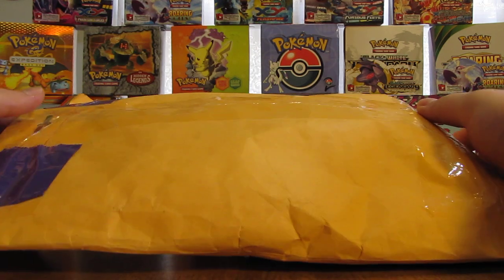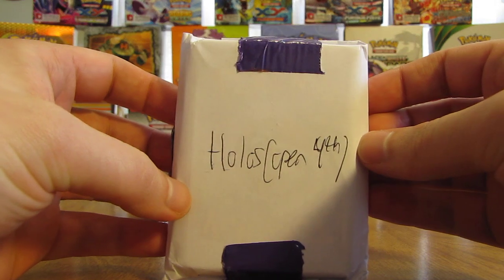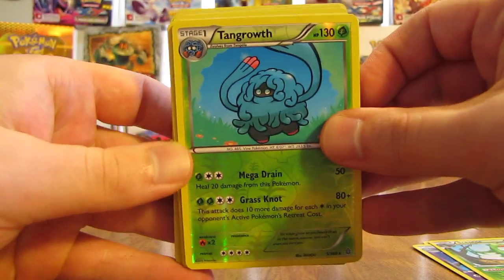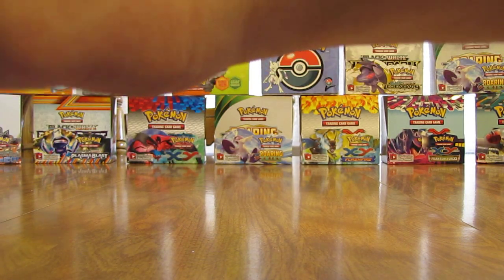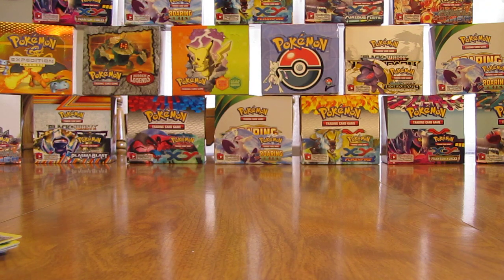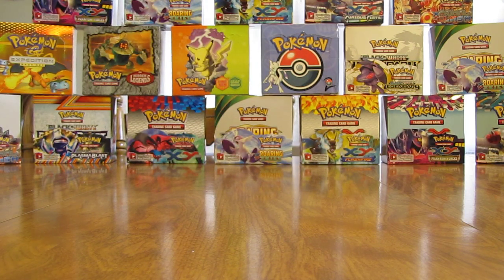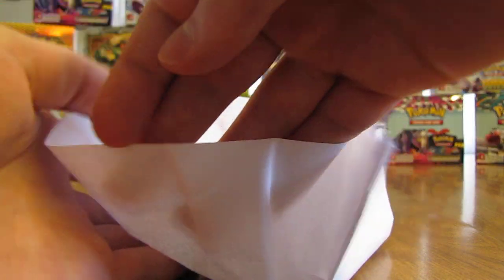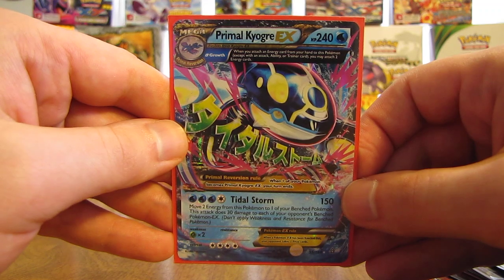Free Pokemon Cards by Mail: MegaLucario426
Pokemon Cards from MegaLucario426 are opened in this video.  I would like to thank this person very much for sending me these free cards.

Here is a link to MegaLucario426's YouTube channel, you should definitely check it out: